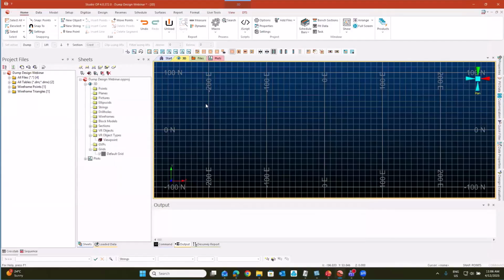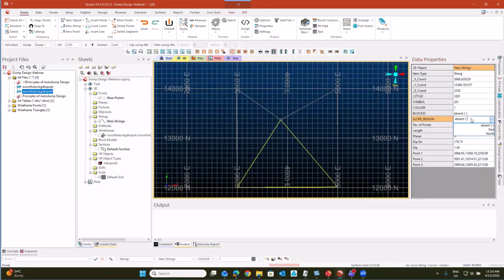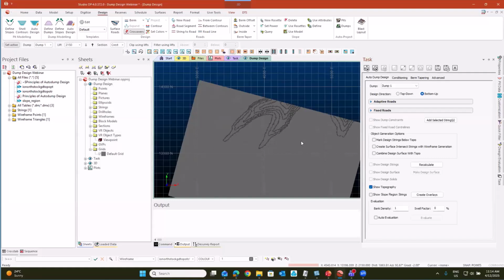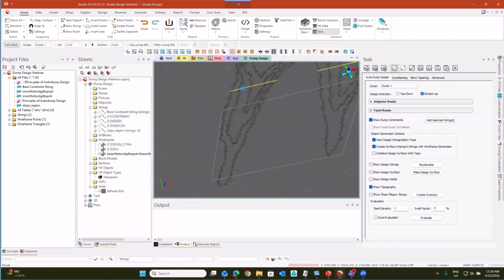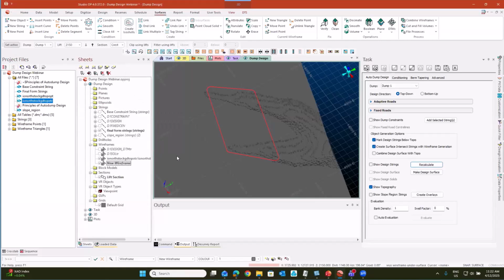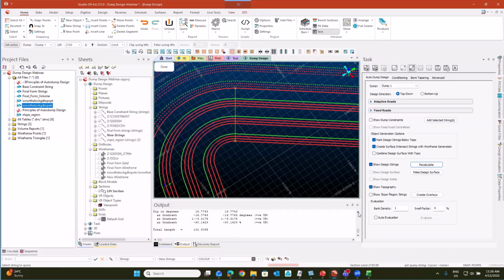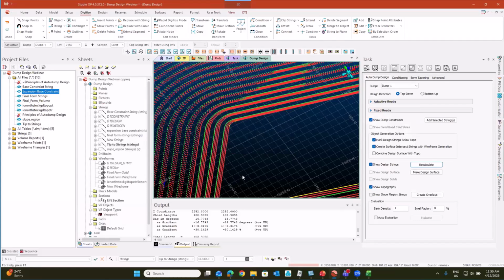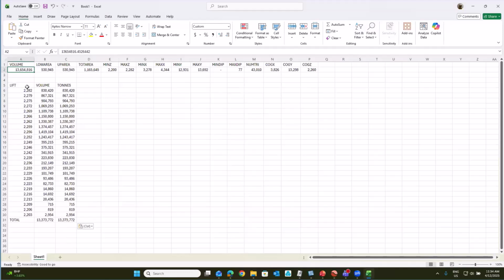Datamine Australia Webinar | Principles of Autodump Design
Principles of Autodump Design

Speaker: Sophie Mellor – Mining Consultant, Datamine

Watch the recording of our webinar “Principles of Autodump Design”. Gain a higher level of control over your dump design, the new Studio OP 4.0 revolutionises the way mining professionals can improve their dump rehabilitation designs.

Properly define your lift heights, slope angles and berms to create appropriate tip designs to optimise your final form, drainage and plant growth. Join the wave of innovation and gain some green dumps around your minesite!

This video covers:
- Dump design setup, including the required geotechnical design parameters
- Initial dump design, complete with ramp
- Dump design verification, including the total volume of the dump